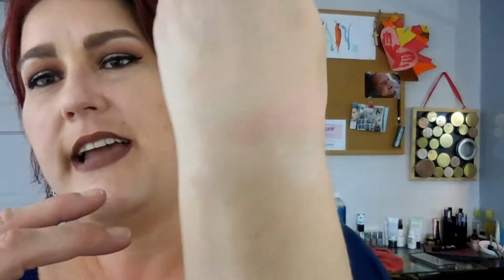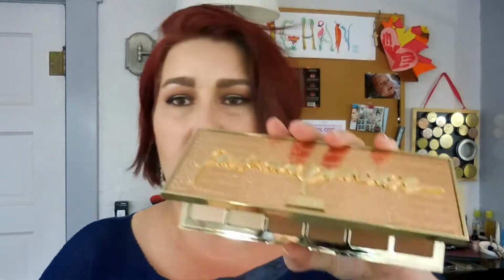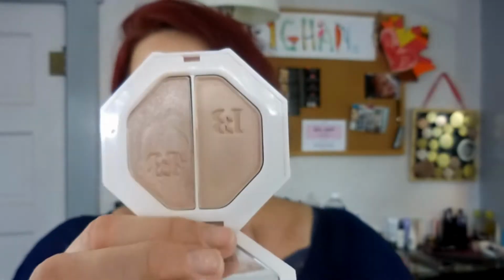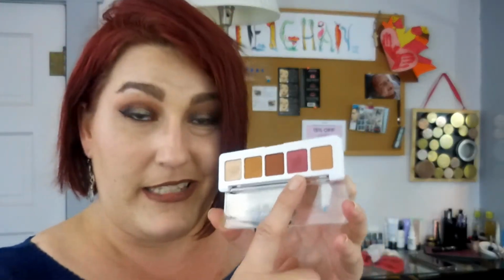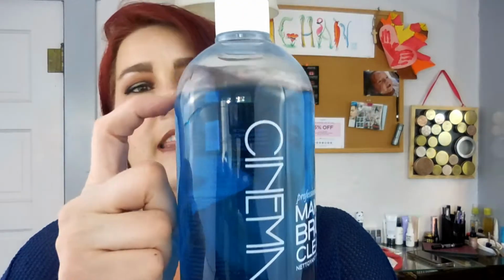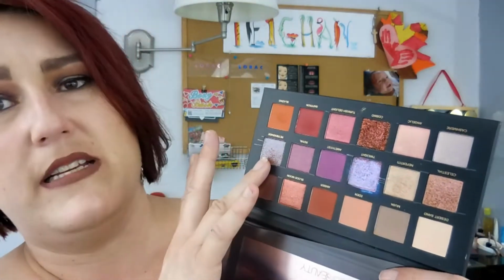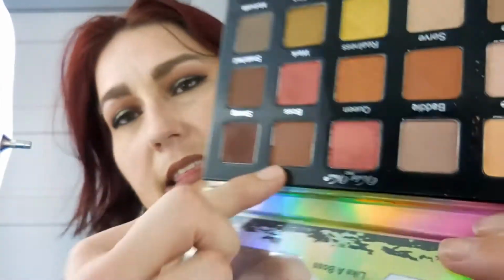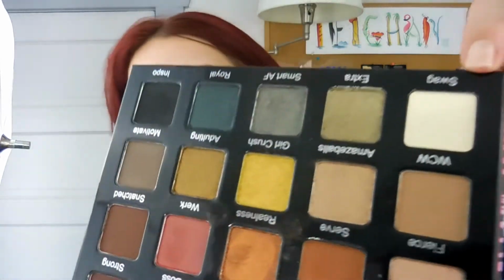Sephora VIB Haul Review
Todays video is my Sephora VIB haul review! I am excited to let you know what I think of the products now that I have been using them. Sorry this took a bit but I did get a lot of product in that haul and I wanted to be thorough when doing the review!

PRODUCTS MENTIONED
Becca Light Chaser Highlighter
Becca First Light Priming Filter
Becca Back Light Priming Filter
Urban Decay Hi Fi Shine Ultra Cushion Lip Gloss
Stila Glitter & Glow
Laneige Lip Sleeping Mask
Fenty Killawatt Highlighter
Tarte Park Avenue Princess Chisel Palette
Cinema Secrets
Huda Beauty Lip Contour Kit
Natasha Denona Mini Sunset Palette
Marc Jacobs Bronzer
Huda Beauty Desert Dusk Palette
Violet Voss Like A Boss Palette

✅ MY SUBSCRIPTIONS:
• BoxyCharm

• Face- ask me!!! I would love the conversation!